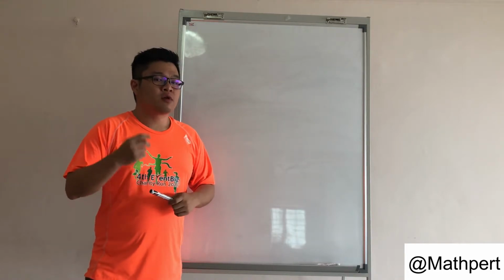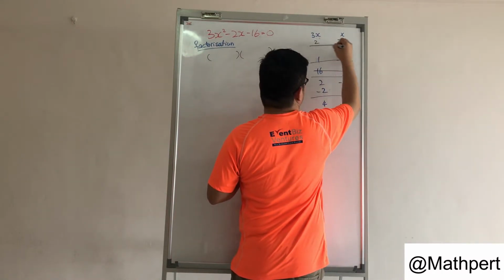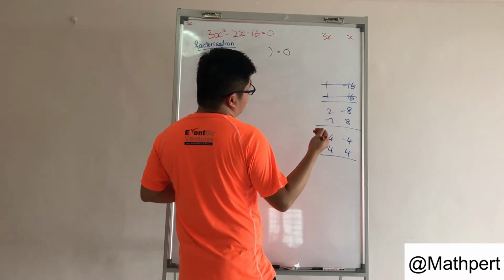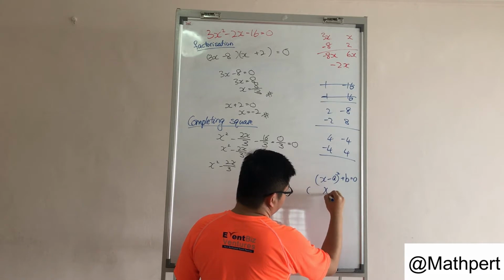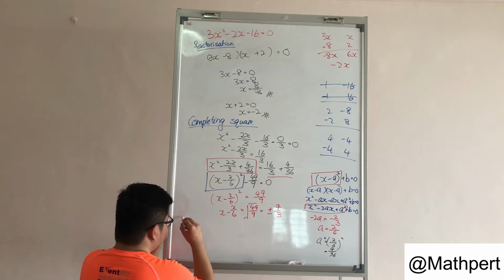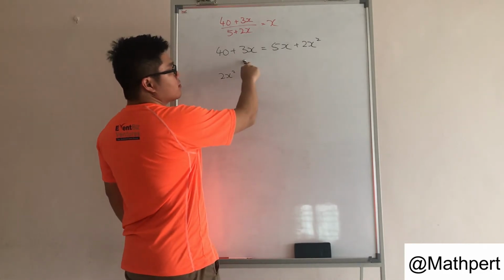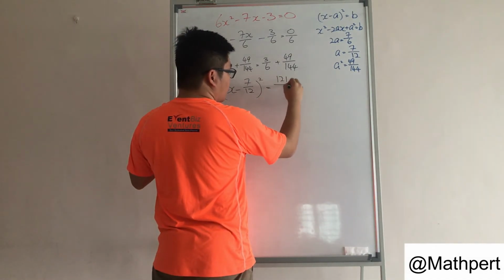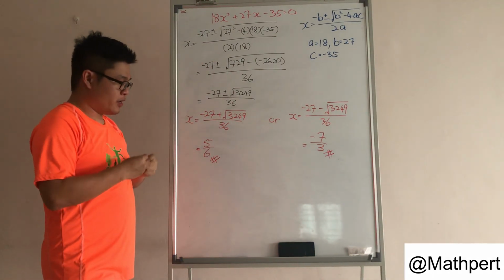Add Math | Quadratic Equations (2.2 Solving Quadratic Equations) | SPM Form 4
SPM form 4 Chapter 2 Quadratic Equations - 2.2 Solving Quadratic Equations